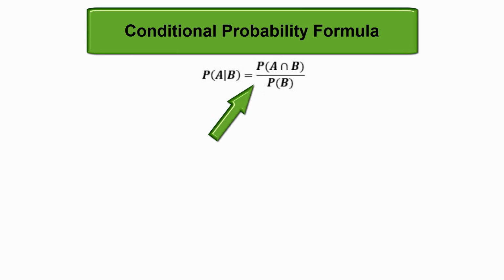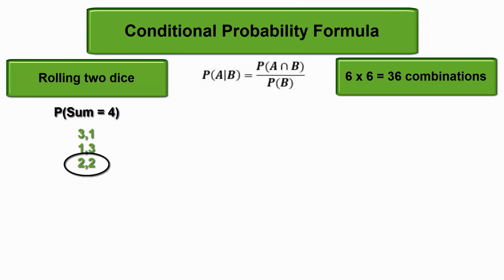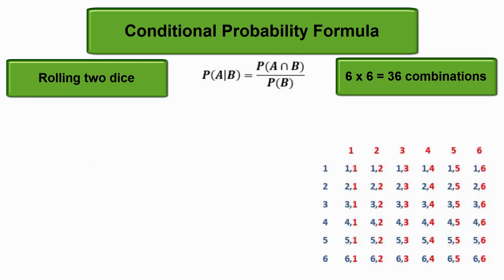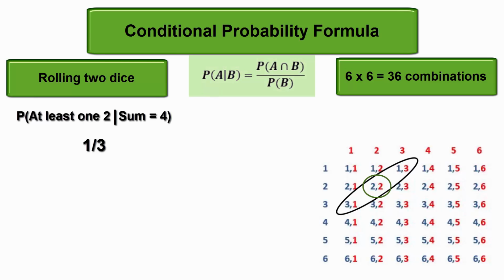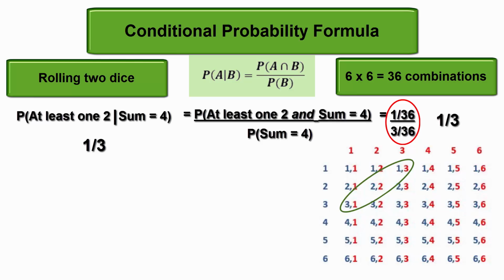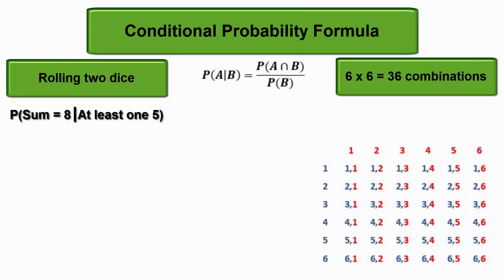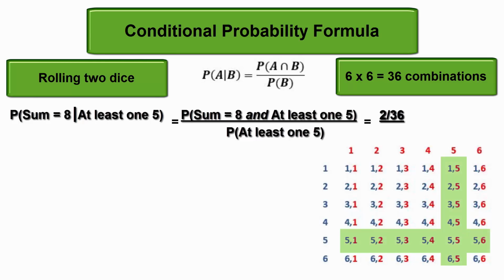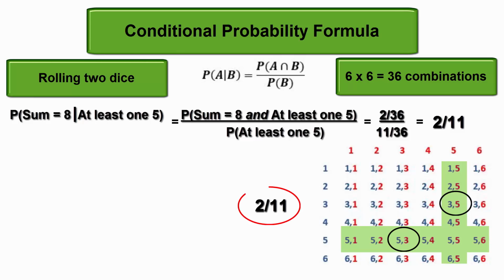Conditional Probability Formula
Identifying and calculating conditional probability